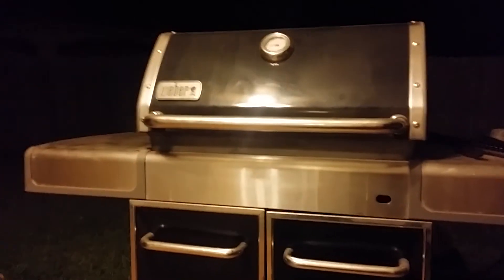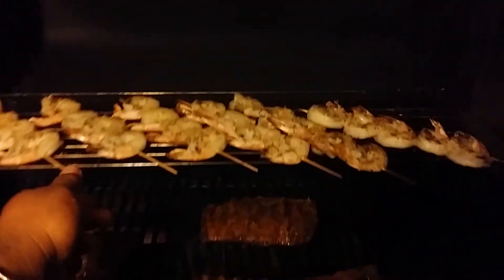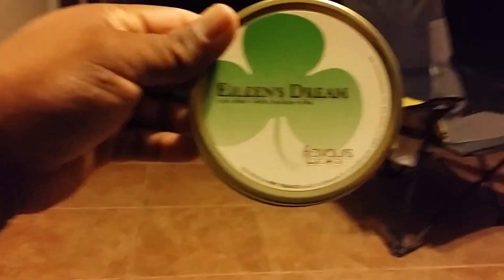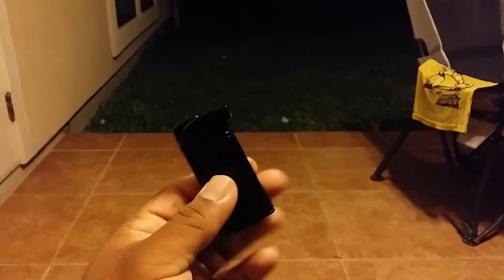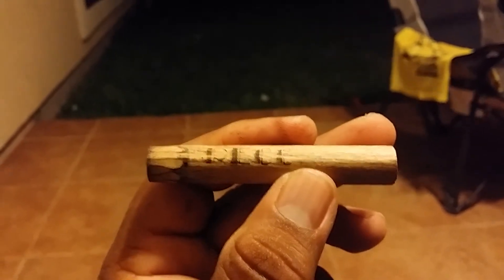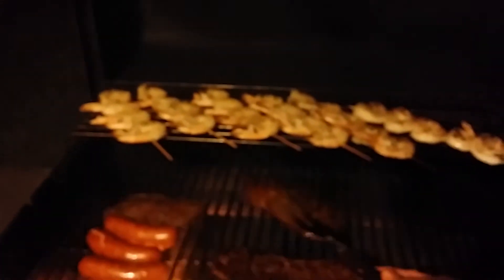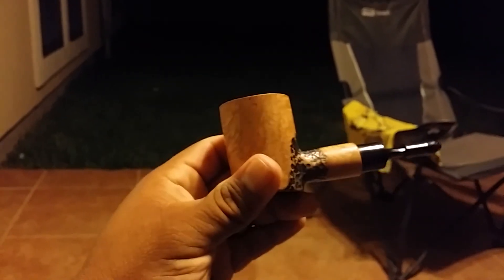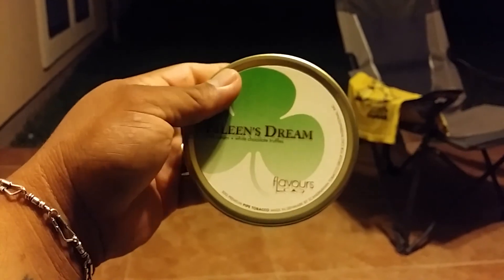Saturday BBQ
Rick Black Poker & Eileen's Dream